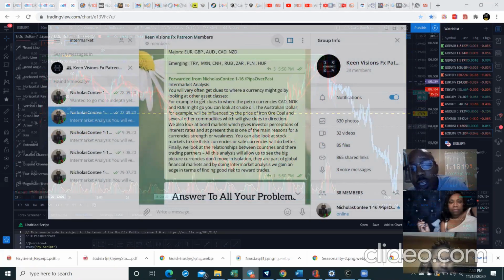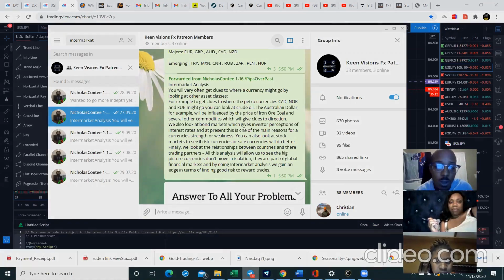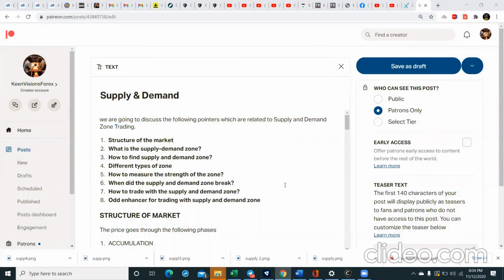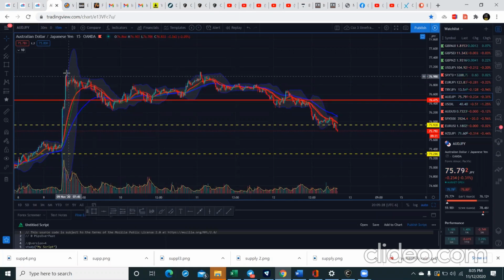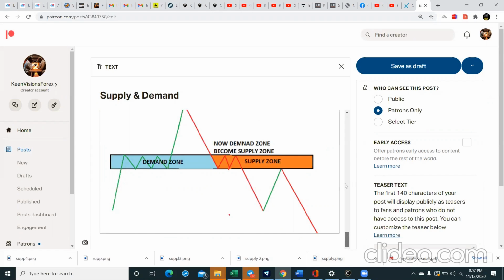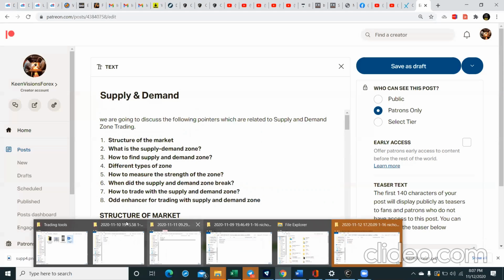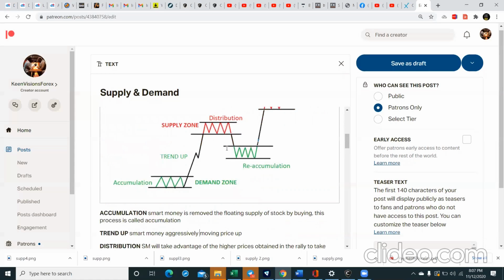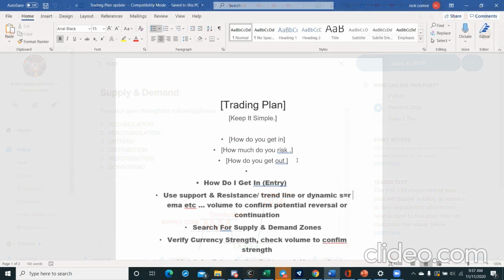Forex |Preview Of Private Session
Here's Snippets Of Things We Cover In Our Private And Public Session
@PIPSOVERPAST ~Insta